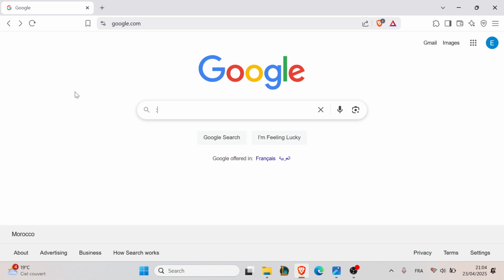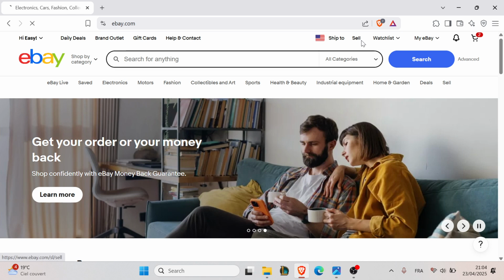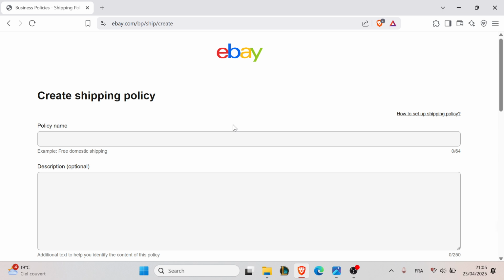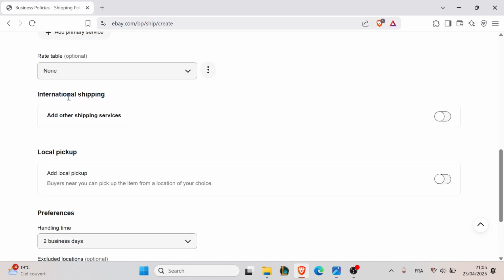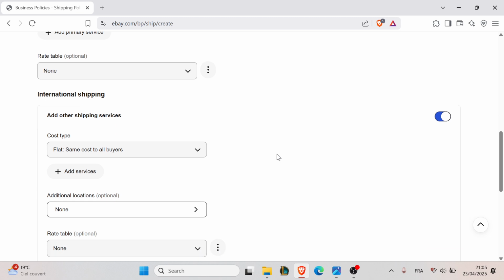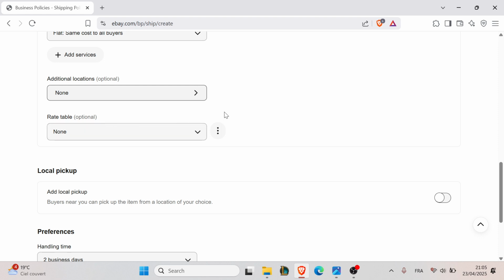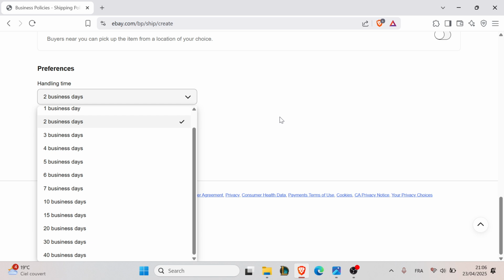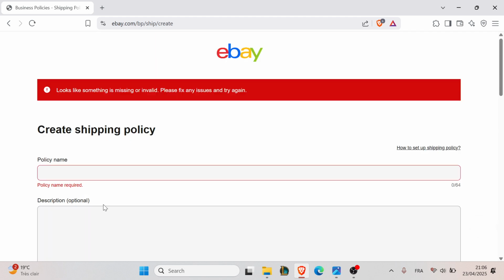How To Set Up Ebay International Shipping Tutorial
Today we talk about set up ebay international shipping,ebay,ebay international shipping,ebay shipping